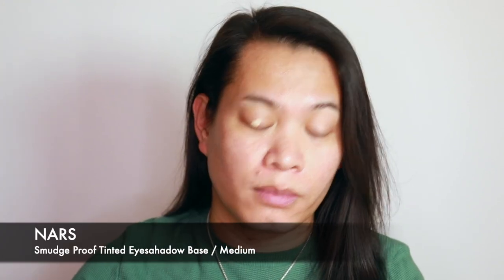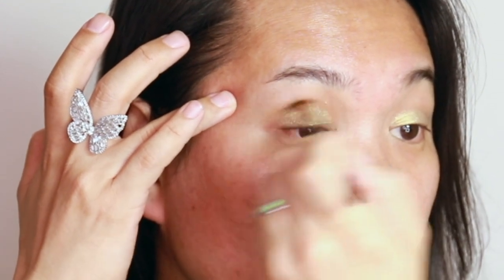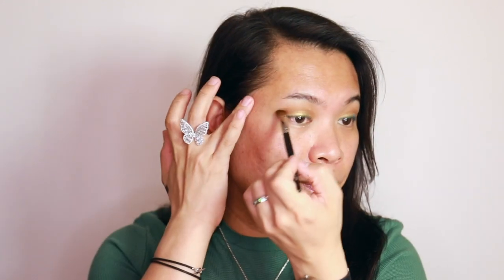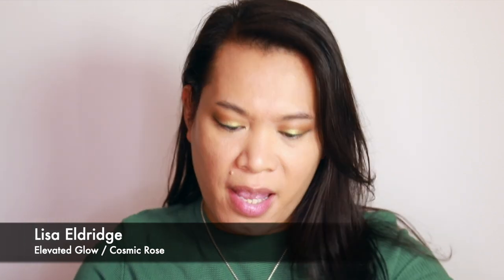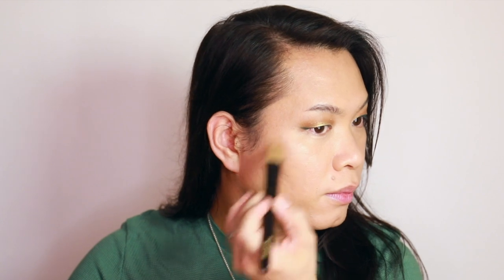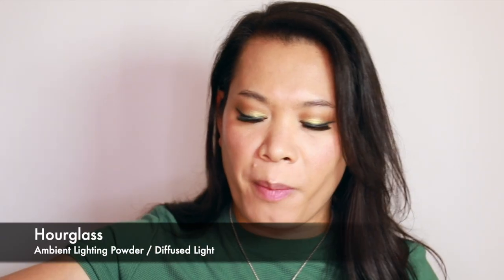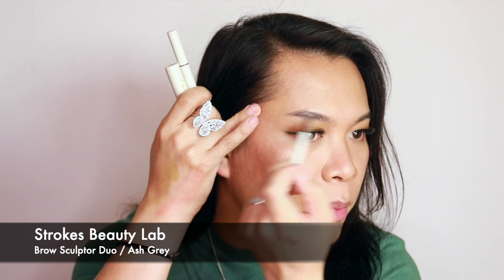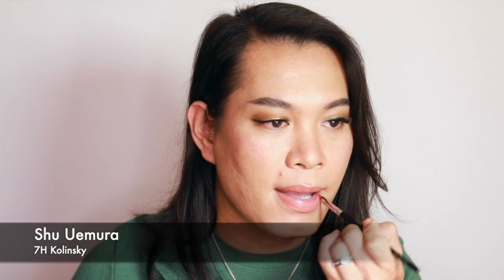Bridesmaid's Glam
I created this look as requested by someone who's attending a fantasy forest inspired wedding. Being a bridesmaid is never easy ( not that I've been one ).
You would want to look your best without upstaging the bride. So here's something you can try should you ever be given that privilege to be a bridesmaid.

PRODUCTS USED:

SKINCARE:
- Clinique Clarifying Lotion 2
- Bobbi Brown Vitamin Enriched Eye Base
- Augustinus Bader  The Essence
- Strokes Beauty Lab Banana Slush Moisturiser
- Omorovicza  Queen Of Hungary Face Mist

SKIN / BASE / COMPLEXION / COLOURS
- Bobbi Brown Skin Corrector Stick / Peach
- Bobbi Brown Skin Concealer Stick / Warm Natural
- Lisa Eldridge Seamless Skin Foundation / Shade 18
- Surratt Artistique Liquid Blush / Parfait
- Hourglass Ambient Lighting Powder / Diffused Light
- Hourglass Ambient Lighting Blush / Incandescent Electra
- Surratt Artistique Blush / Aureole ( Highlight ) , Grisaille ( Contour )

EYES / BROWS / LIPS
- NARS Tinted Smudge Proof Eye Base / Medium
- Bobbi Brown Precious Metals Luxe Eyeshadow Palette ( Limited Edition )   / City Light  ( Try NARS Single Eyeshadow in Ecstasy )
- Bobbi Brown Eyeshadow / Taupe
- M.A.C. Kohl Pencil / Minted
- M.A.C. Velvet Eyeshadow / Black Tied
- DHC Perfect  Pro Double Protection Mascara / Black
- Strokes Beauty Lab Brow Sculptor Duo / Ash Grey
- Strokes Beauty Lab Brow Definer / Ash Brown
- Strokes Beauty Lab Brow Fixer / Clear
- Laura Mercier Longwear Lip Pencil / Baby Lips
- Bobbi Brown Luxe Lip Colour / Uber Nude